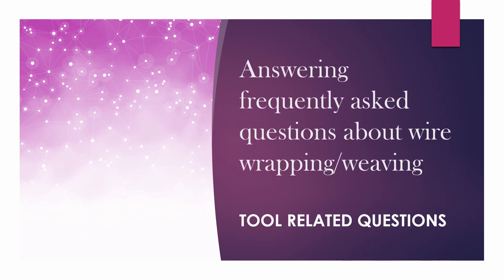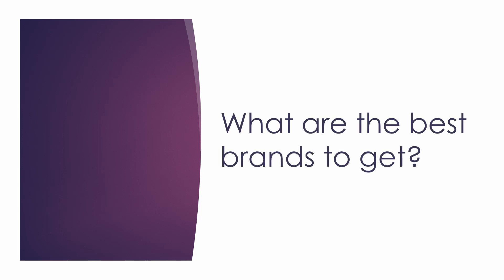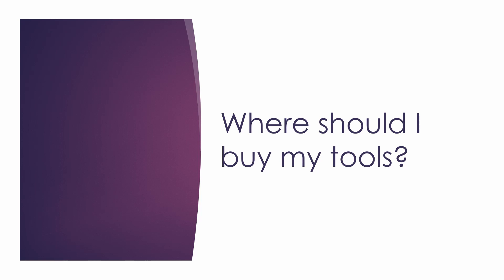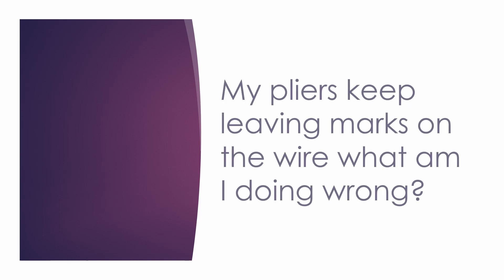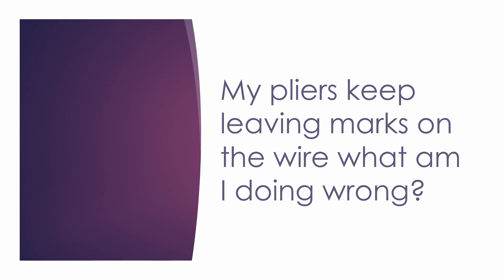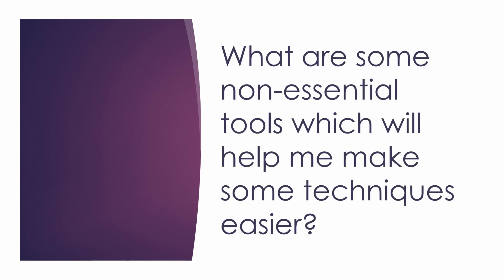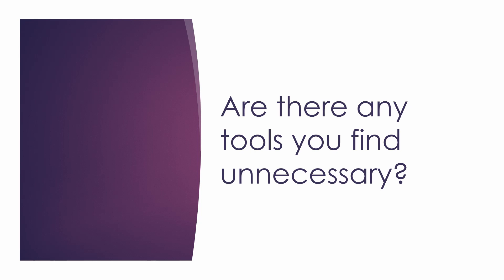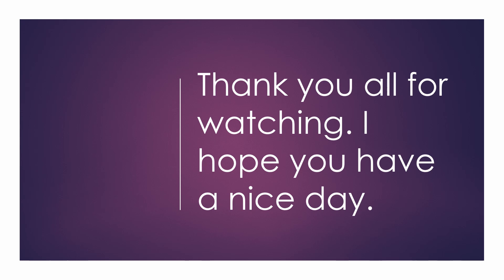Answering Questions Related to Wire Wrapping/Weaving Part 2: Tool Related Questions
Hello everyone~
This is part 2 in my new series all about answering beginner questions related to wire wrapping and weaving. Sorry it took me so long to create part 2, I had some technical difficulties. Today I will be answering questions related to the tools we use in this craft.